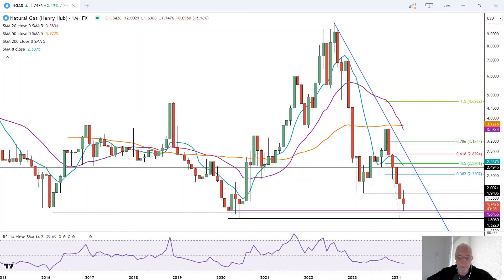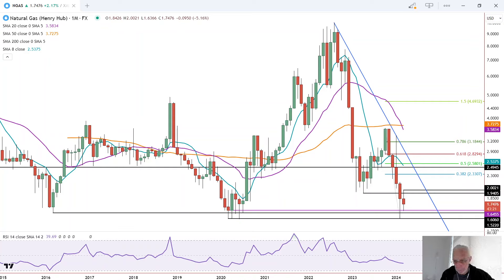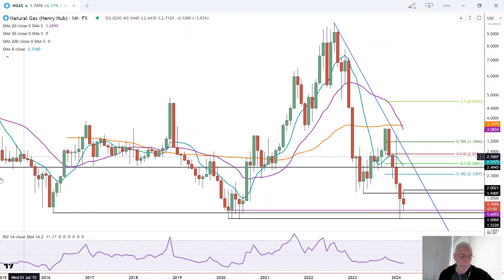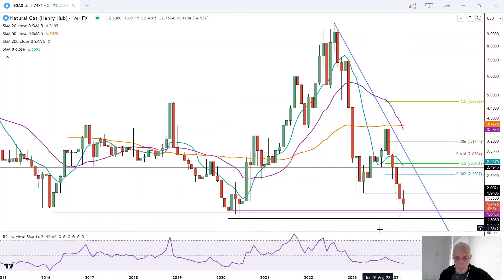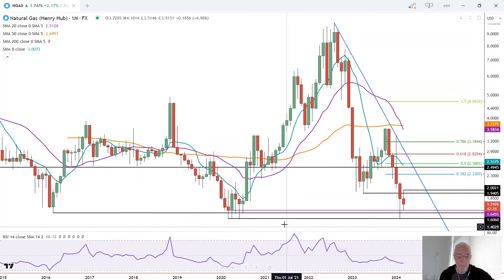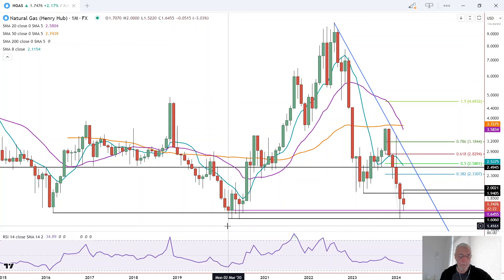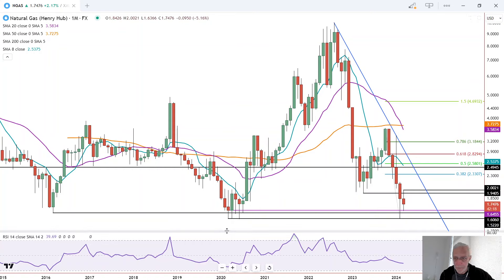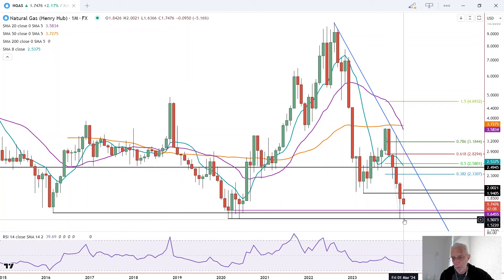Natural Gas Daily Forecast, Technical Analysis for March 29, 2024 by Bruce Powers, CMT, FX Empire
Natural gas markets pause for the holiday, but technical analysis points to potential bullish momentum with a possible upside breakout above 2.00.